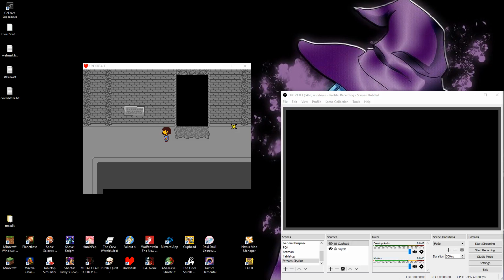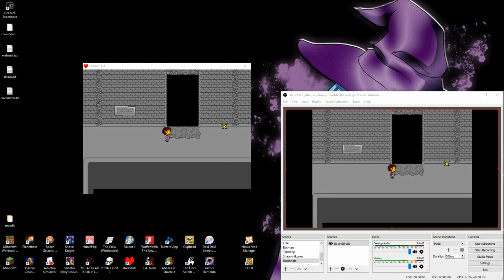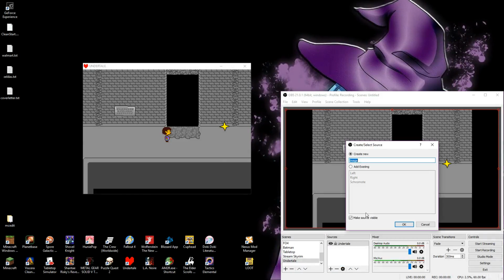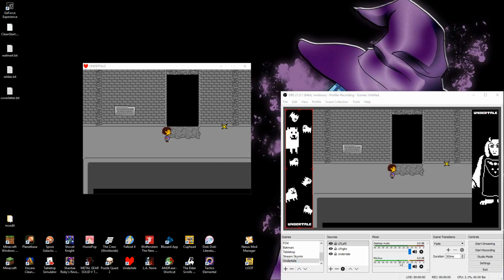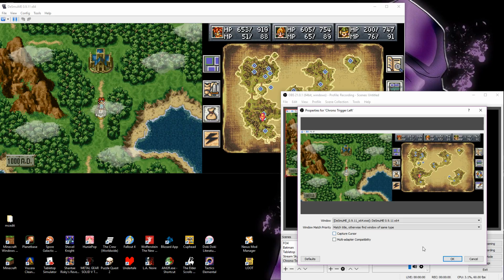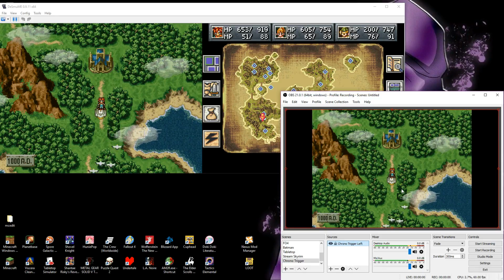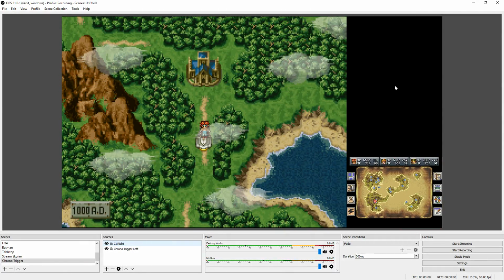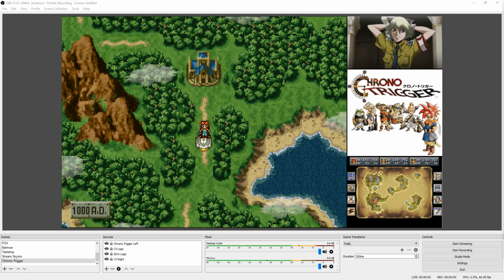Multiple Sources in OBS Studio (Recording Basics Pt3)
Today's discussion is on how to add multiple sources in OBS, and arrange them on the screen